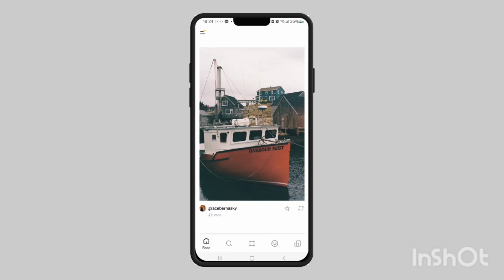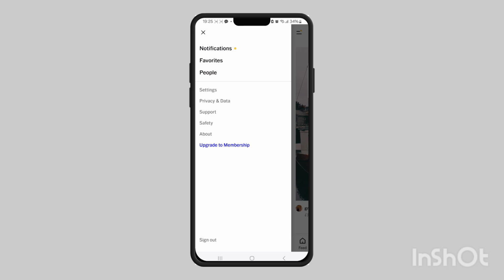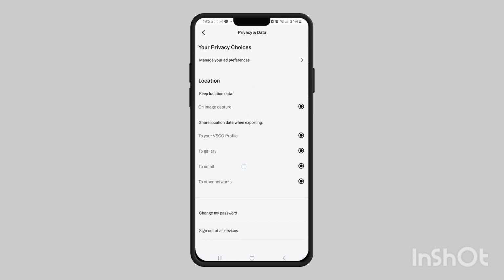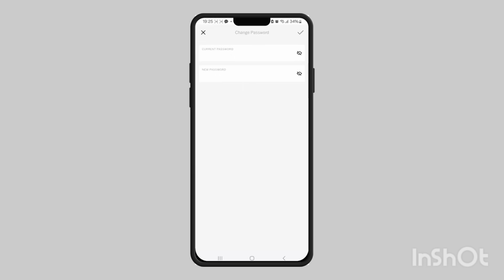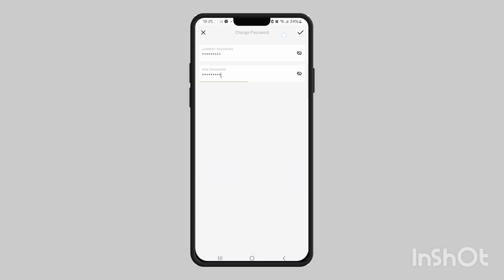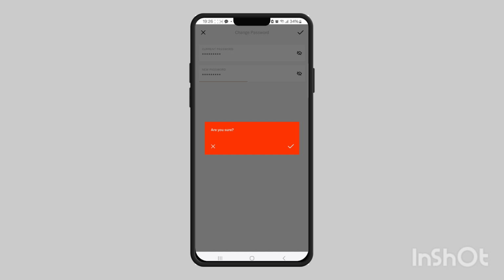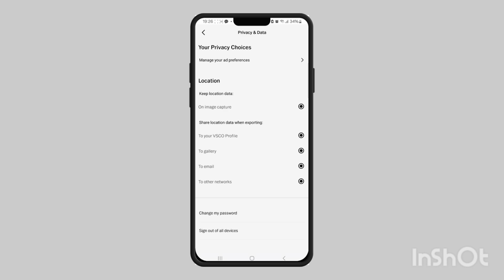How to Change VSCO Password! (Android & iPhone)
In this video, how to change VSCO password, you’ll learn step-by-step how to update your VSCO account password using the mobile app. Whether you’ve forgotten your password or just want to improve your account security, this quick tutorial shows you exactly where to find the settings to reset or change your VSCO password.